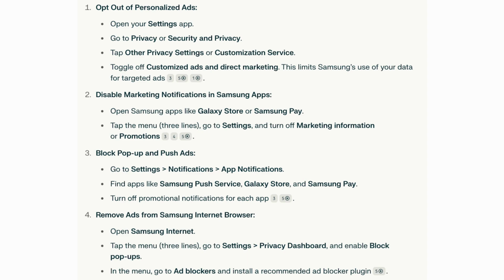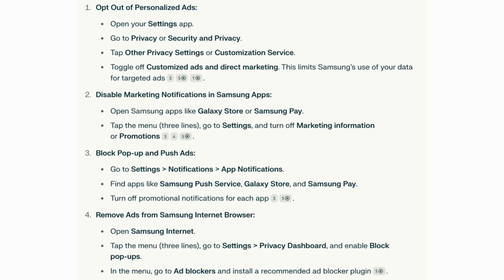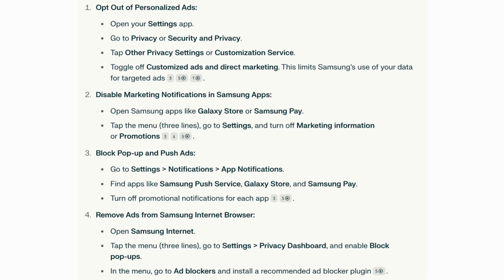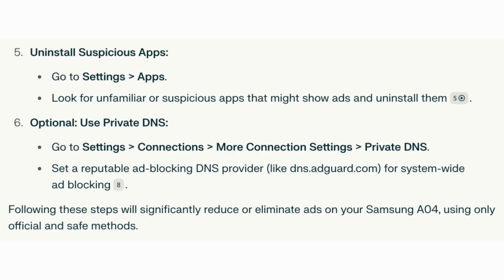How To REMOVE Ads From Samsung Phone A04 (2026 Tutorial!)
Learn how to remove ads from your Samsung A04 in 2026 easily. This quick guide shows you how to disable personalized ads, turn off marketing notifications, block pop-ups in browsers, and use ad blockers to enjoy an ad-free experience.